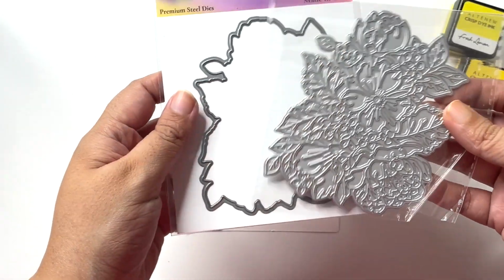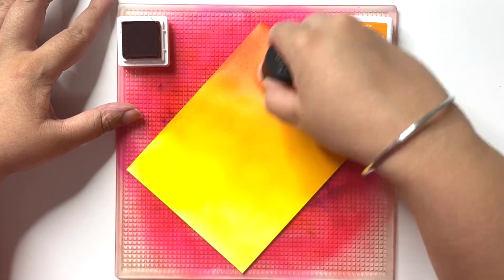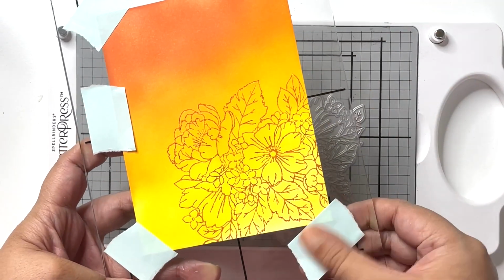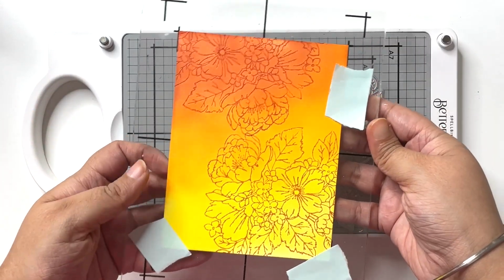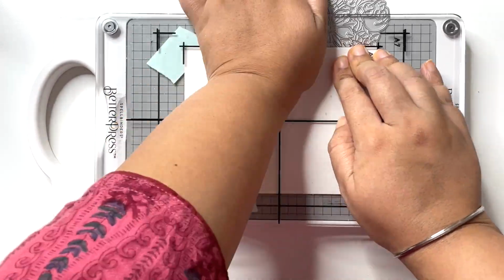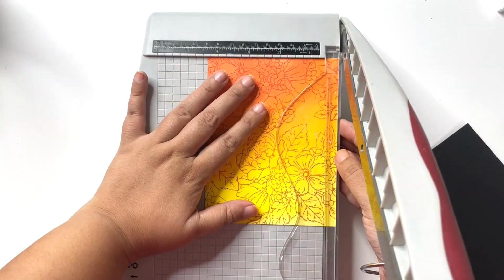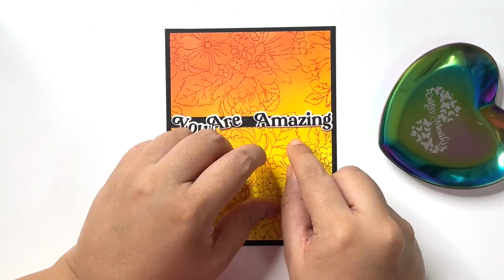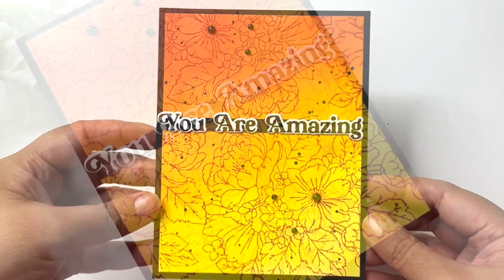Press Plates: The Most Satisfying Technique You Haven't Tried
Must Try Technique with Press Plates | Using BetterPress Plates
Hi Crafty Meraki friends!

Aditi here, and today I'm sharing a card using the New Release Press Plate- Little Things. In this tutorial I show you how I pair it with a simple gradient ombre ink blended background, for a one layer card. I also share tips on using your press plates as stamps. This card would look good in any color combination, and I cannot wait fro you to try it yourself.

Happy crafting!

Aditi

VISIT US